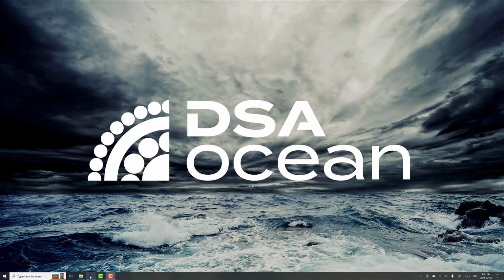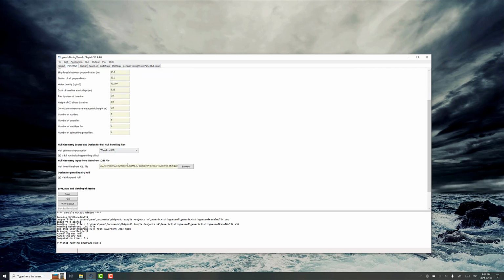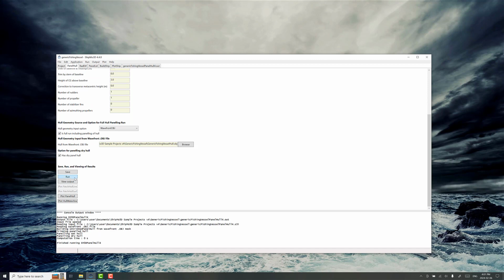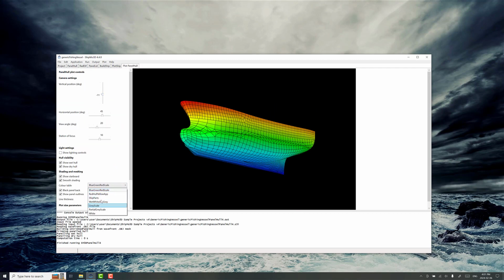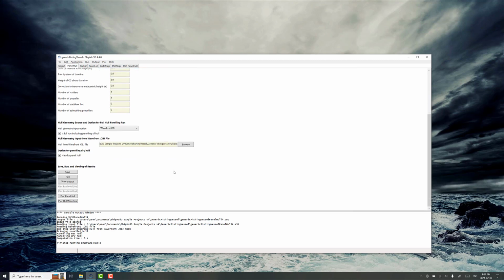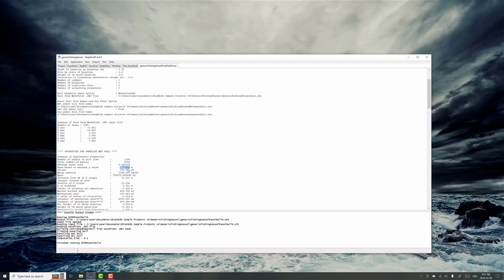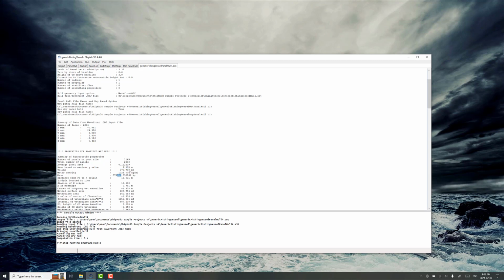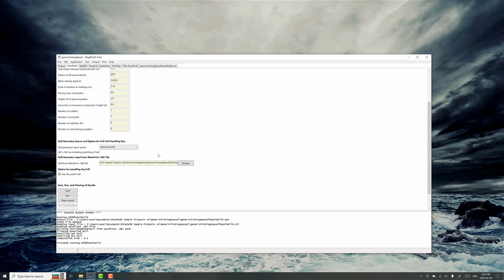How to make quick reality checks on imported hull data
Shows a few quick reality checks you can make to get confidence you have the right geometry for your seakeeping and maneuvering analysis. Check parameters like displacement, beam, and metacentric height as calculated by PanelHull in your ProteusDS ShipMo3D toolset project.